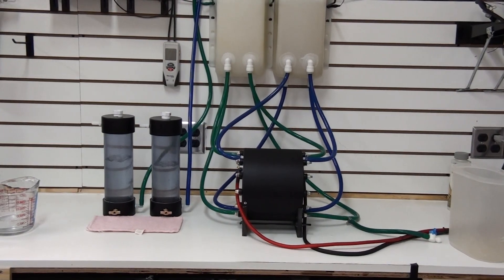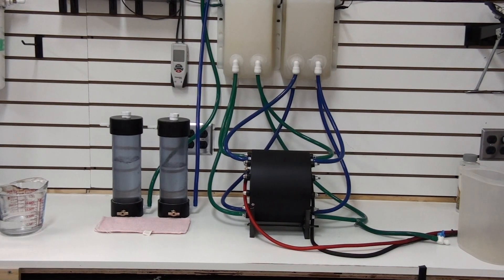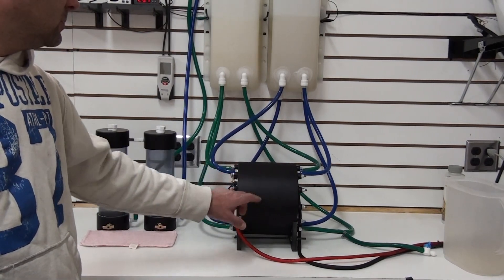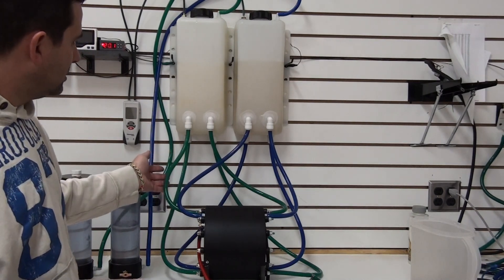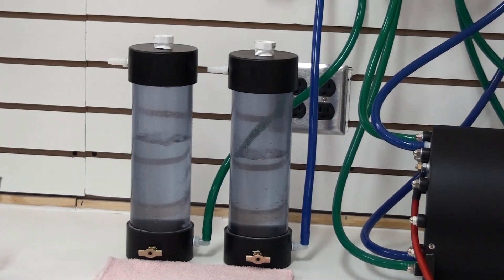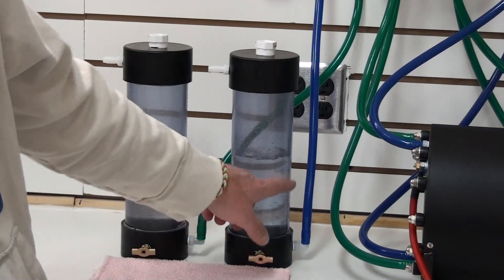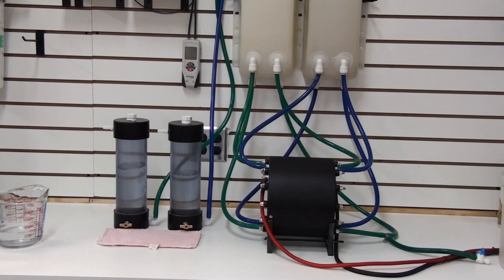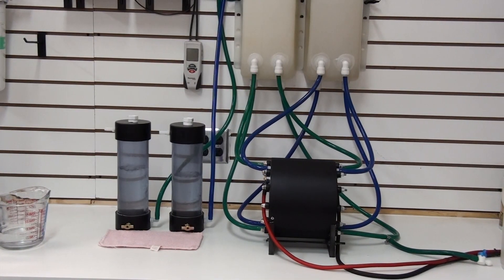Hydrogen Oxygen generator split separation cell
Hybrid Hydrotech HT5-804 .
20-8" plates
12 to 15 volt DC input
Rated output to1.9 LPM Hydrogen